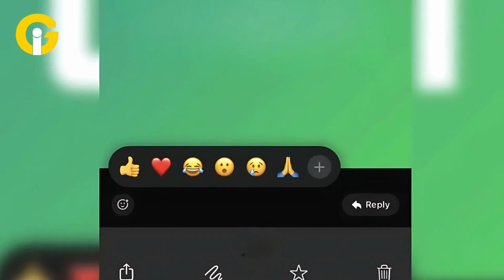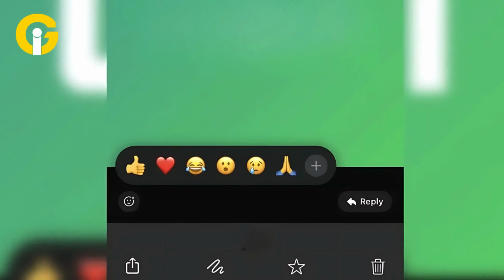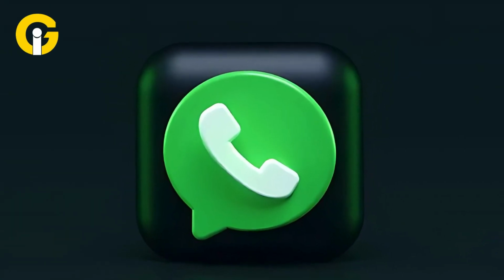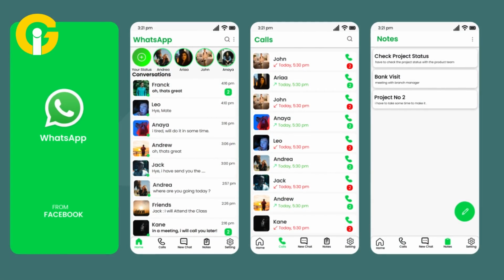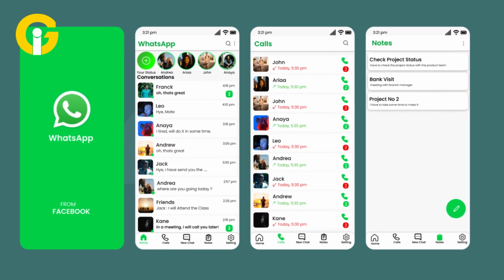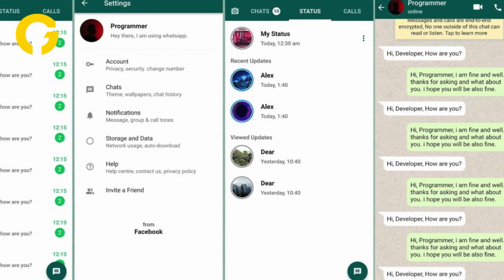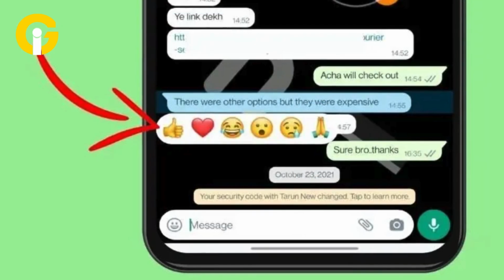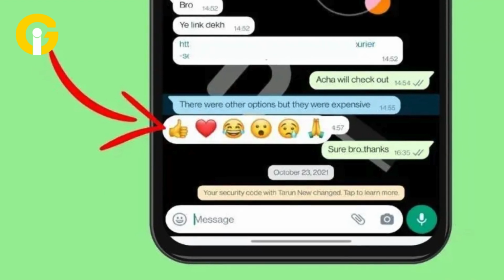New Whatsapp FEATURE! |React and Reply | WhatsApp update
An improved user-friendly interface (UI) is already available to all users of WhatsApp, the most widely used messaging program. Nonetheless, the newly included feature enhances the UI's attractiveness by enabling you to respond and respond via shortcuts to media files like pictures and movies
Because WhatsApp, owned by Meta, is always striving to add much better features, the platform has gained a lot of attention these days. Among these improved features are confirmation of status and privacy, among others.
According to WABetaInfo, this recently announced shortcut feature is currently being evaluated by a small group of beta testers and will soon be made available to all users.